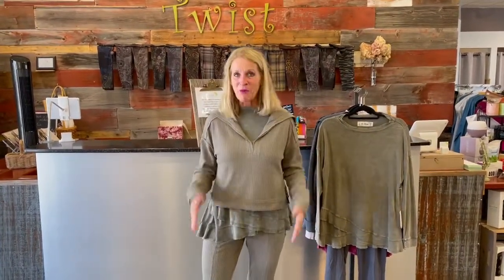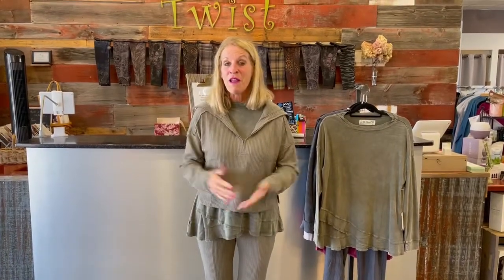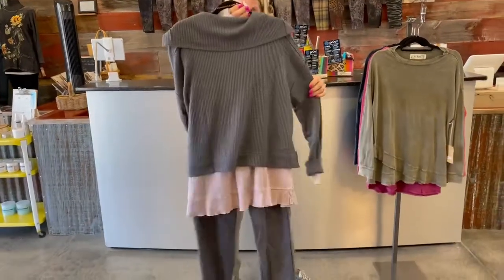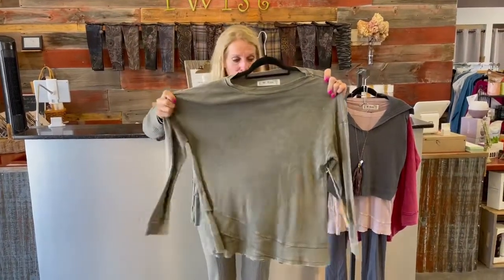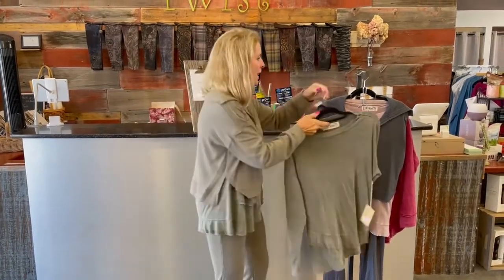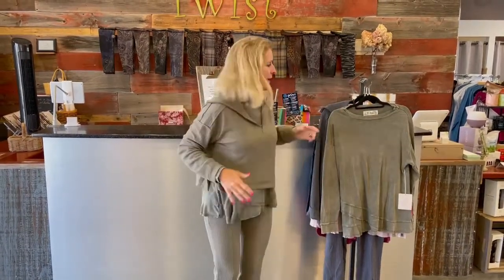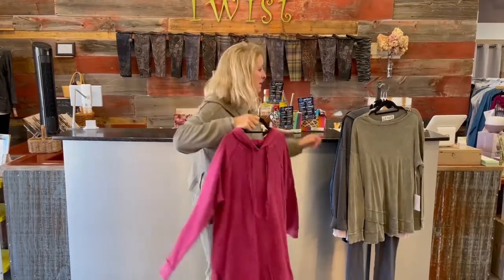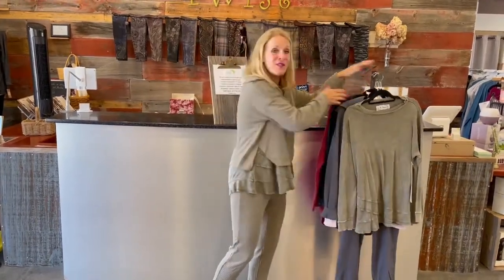Loungewear!!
Loungewear never looked so good as these sporty waffle knit jogger sets! Charcoal and olive. S-M-L.